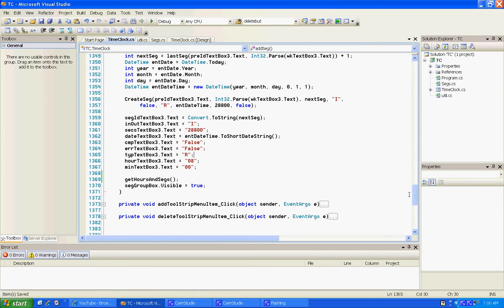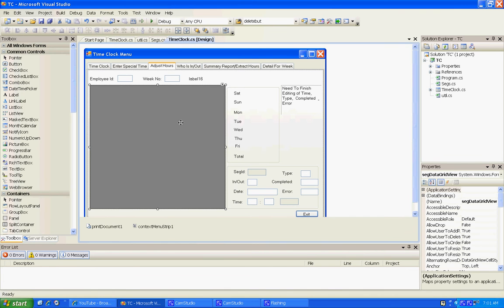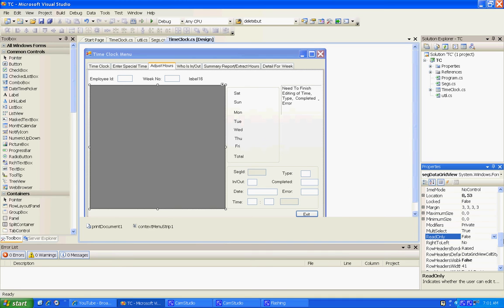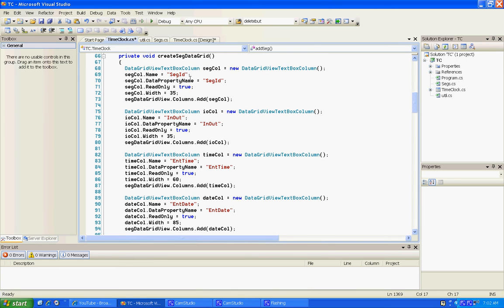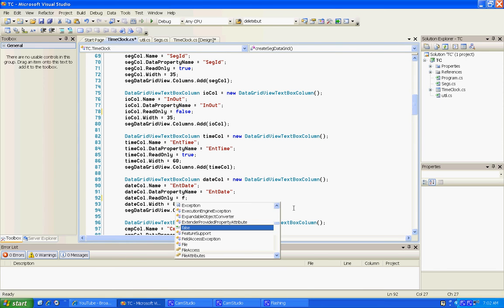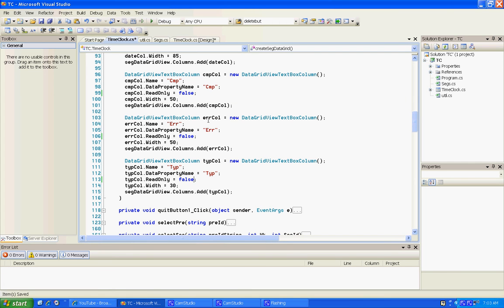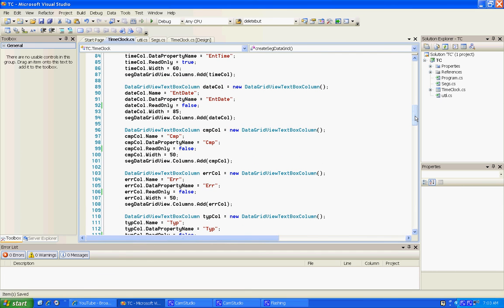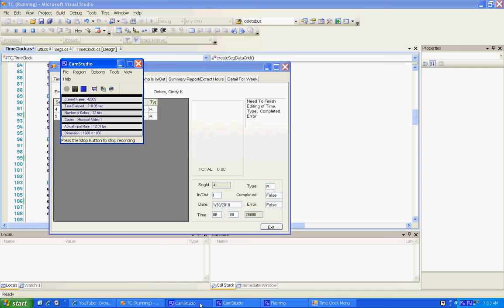C# Programming Tutorial - Edit On Grid 1 - Set Up For Editing on the datagridview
Today we started to do the set up so that we could edit data on the datagrid view instead of having a group box to do that for us.